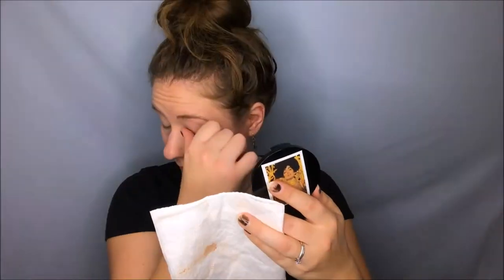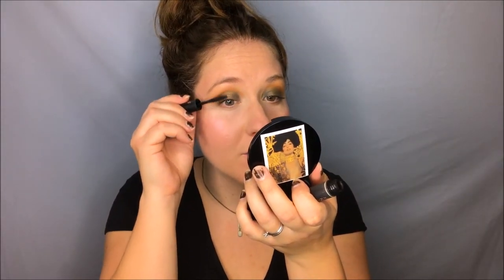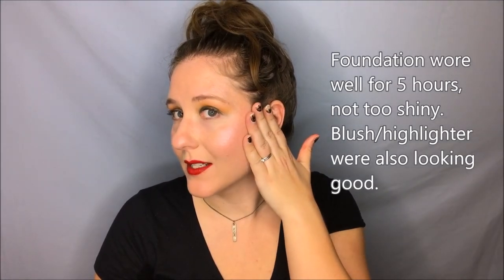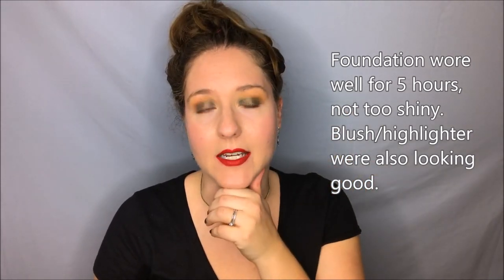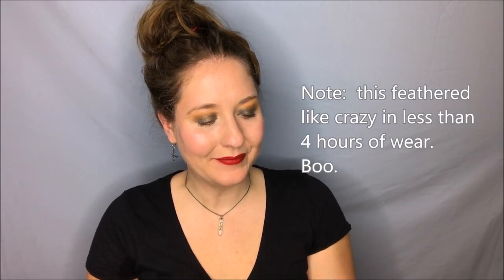New to Me: Full Face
Hi everyone!  Today's video is a full face of makeup from products in my collection that I've never used before.  As I'm not opening any more mascara right now, I also pulled in my project pan items for that step.

Products Mentioned:
Belif  The True Cream Aqua Bomb
Nars Radiance Primer Broad Spectrum SPF 35
Tarte Amazonian Clay Full Coverage Foundation (Light Neutral)
IT Cosmetics Bye Bye Undereye Illumination Full Coverage Anti- Aging Waterproof Concealer (Medium)
Lilah B.  Divine Duo Lip & Cheek (b. real)
Loreal True Match Lumi Glow Nude Highlighter Palette (Venus)
Anastasia Beverly Hills Subculture Palette (New Wave, Axis, Roxy, Adorn, Dawn)
Nars Powermatte Lip Pigment (Starwoman)